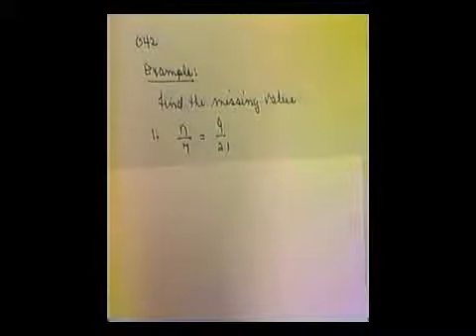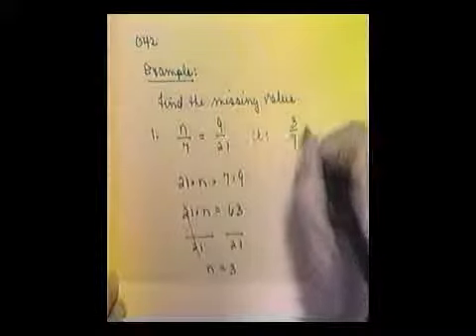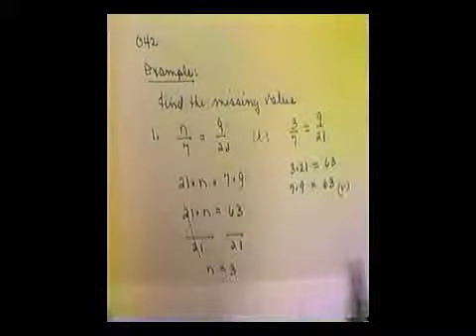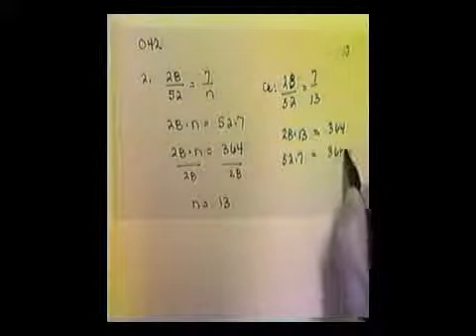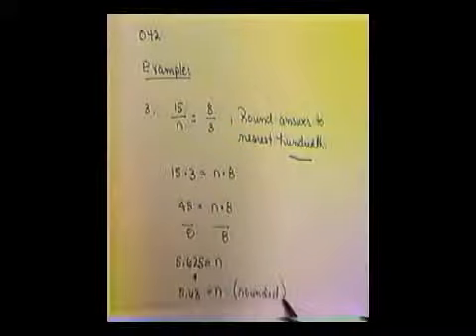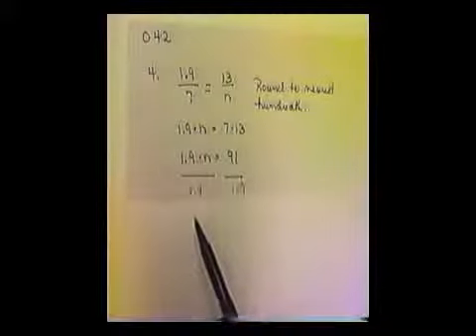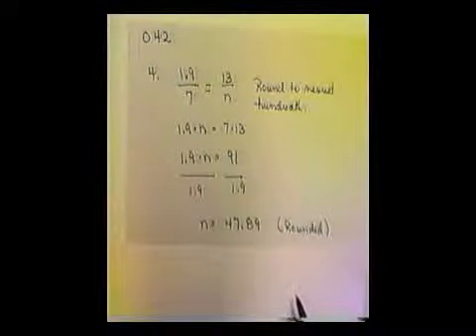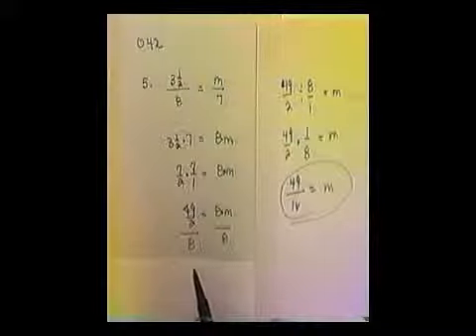Ratio and Proportion: Solving Proportion Pt2